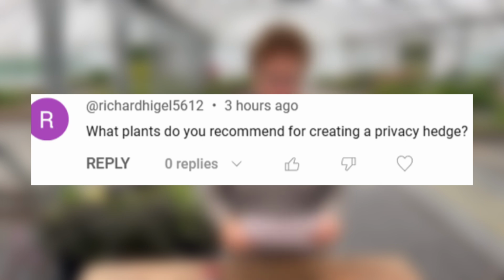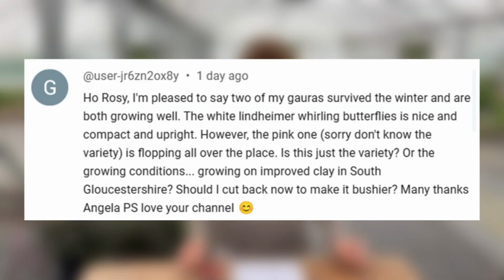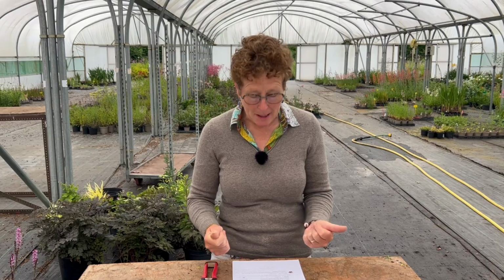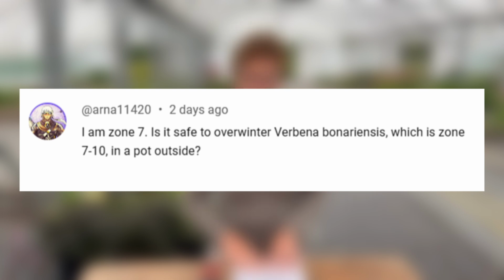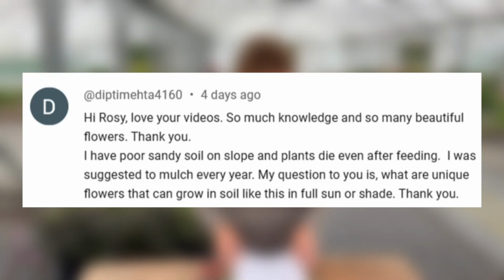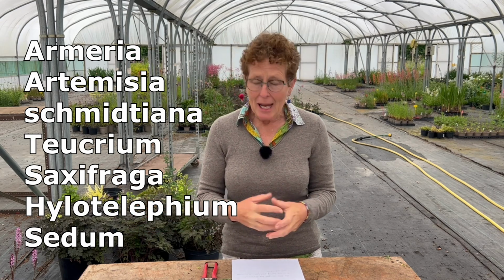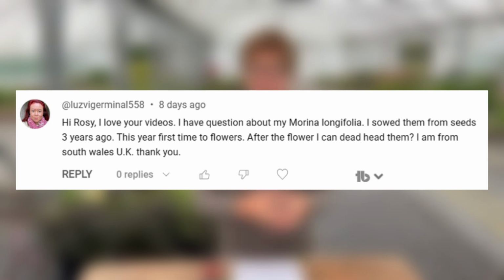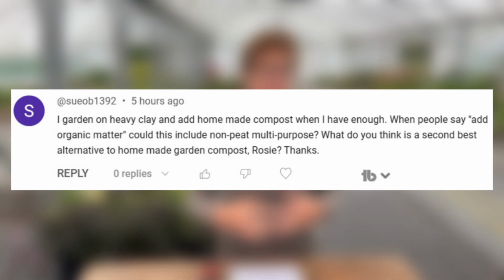June 2023 End-of-Month Gardening Q&A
Rosy answers questions left on our community post for the end of month Q&A June 2023